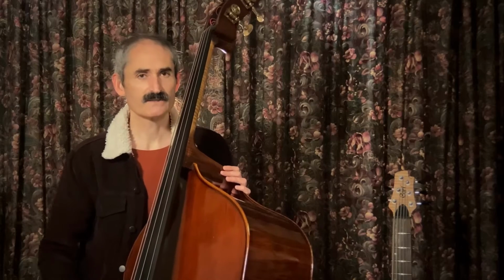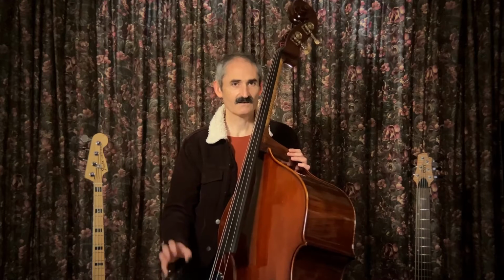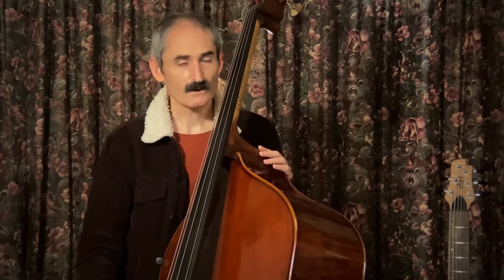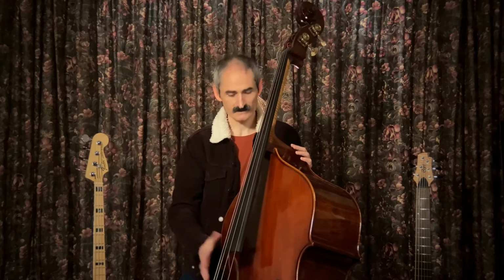Jose Carlos Anselmo Flores Part 1 Jig | Media – Media Production Management BA (Hons) Degree Level 8